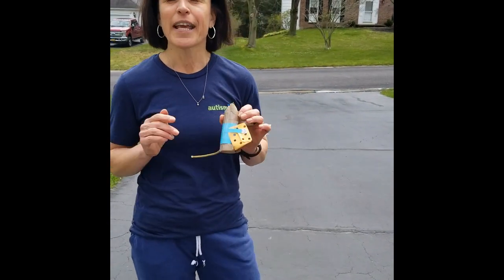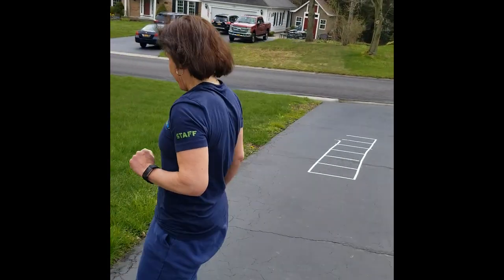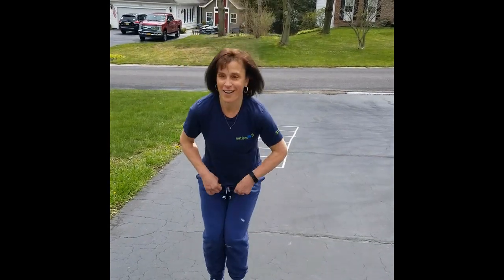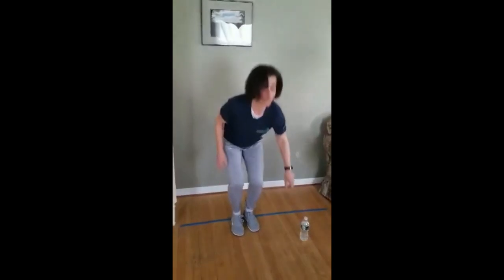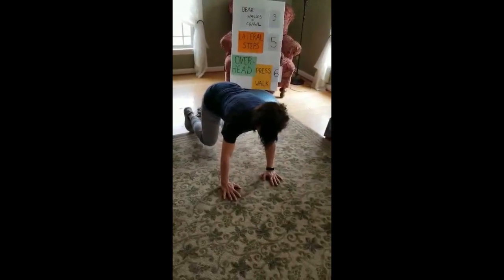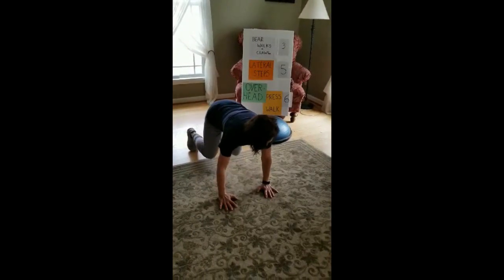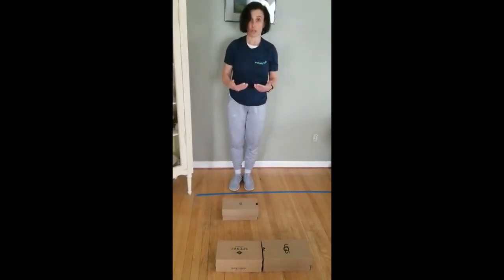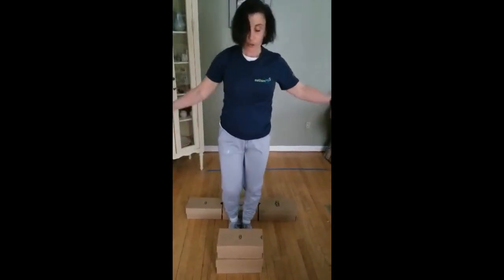Fitness with Nancy - Video 2